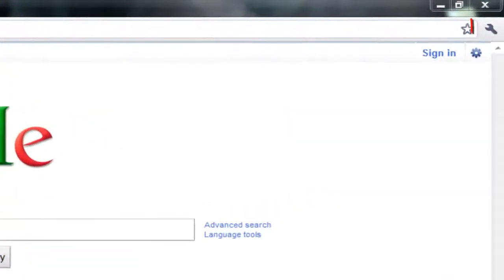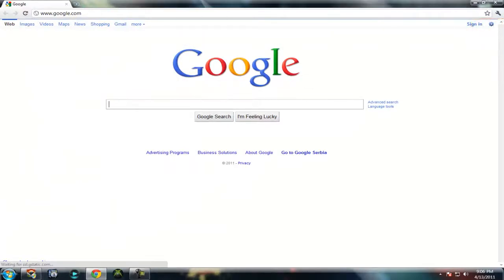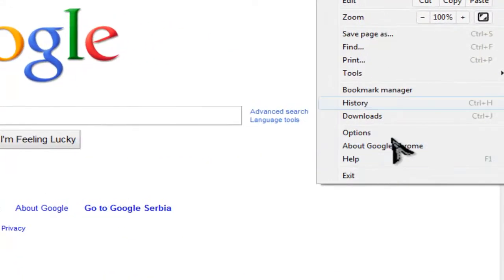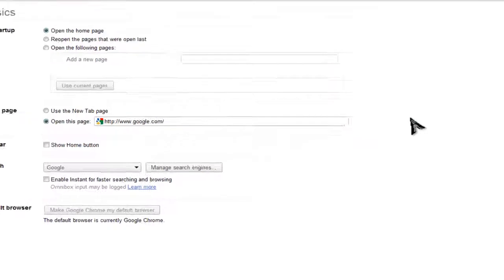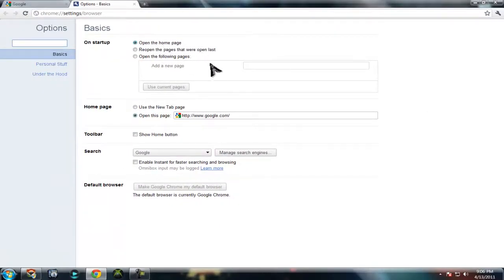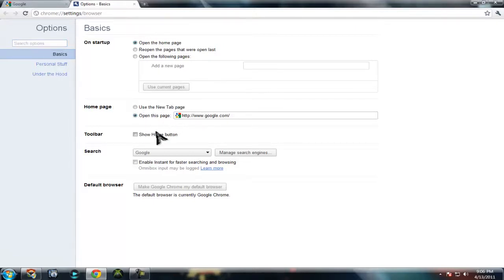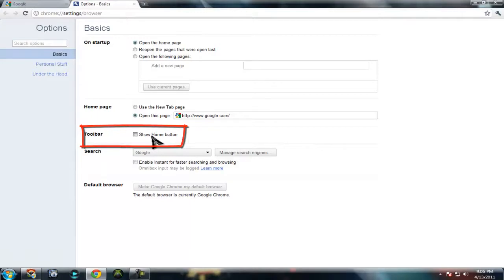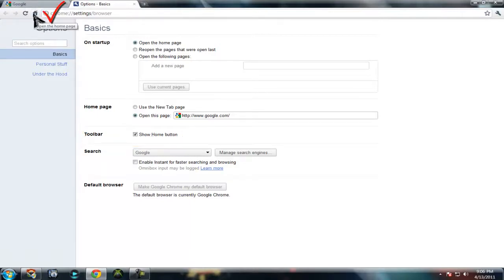How to set up home button on chrome